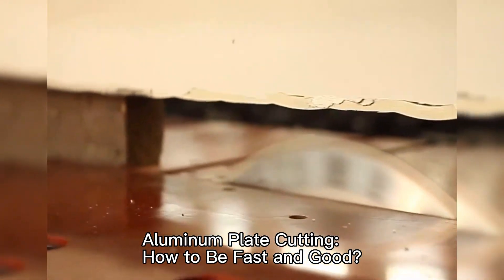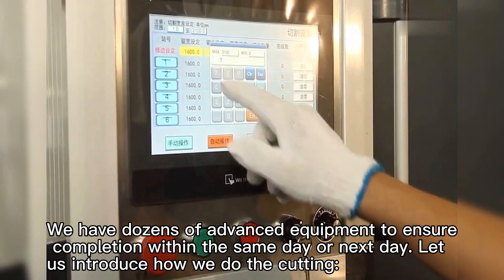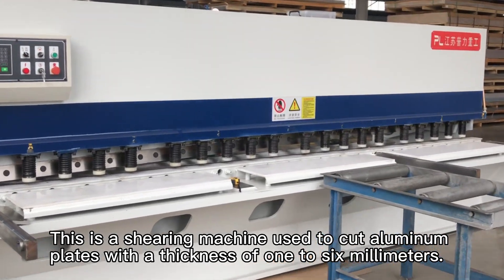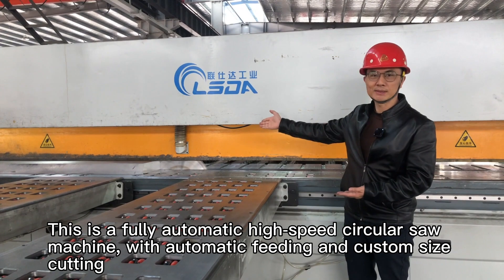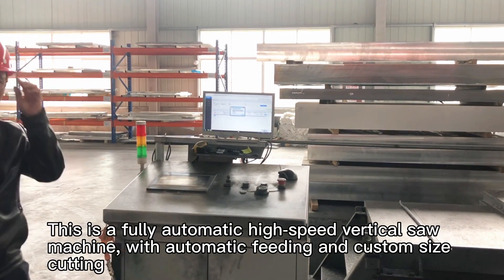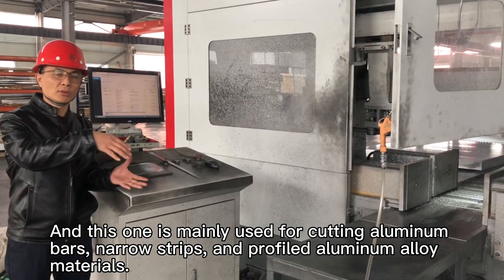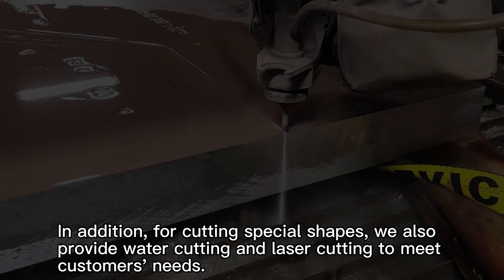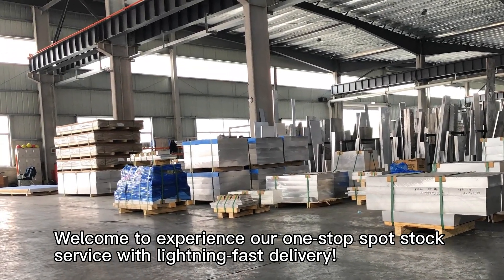How to cut aluminum plate fast and well?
HANWEI Aluminum
Every day we receive hundreds of orders from all over the country, most of which require custom size cutting and fast delivery. We have dozens of advanced equipment to ensure completion within the same day or next day.
Let us introduce how we do the cutting:
This is a shearing machine used to cut aluminum plates with a thickness of 1-6mm.
This is a fully automatic high-speed circular saw machine, with automatic feeding and custom size cutting, used for cutting aluminum plates with a thickness of 7-150mm.
This is a fully automatic high-speed vertical saw machine, with automatic feeding and custom size cutting, used for cutting aluminum plates with a thickness of over 150mm.
And this one is mainly used for cutting aluminum bars, narrow strips, and profiled aluminum alloy materials.
In addition, for cutting special shapes, we also provide water cutting and laser cutting to meet customers' needs.